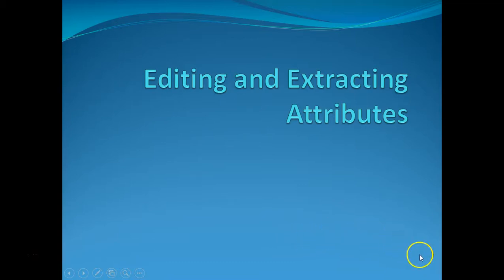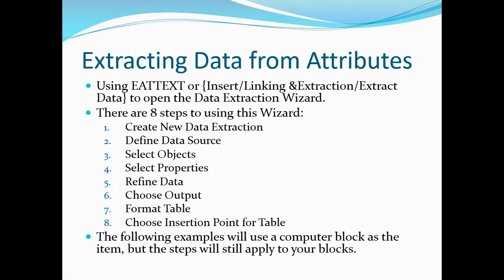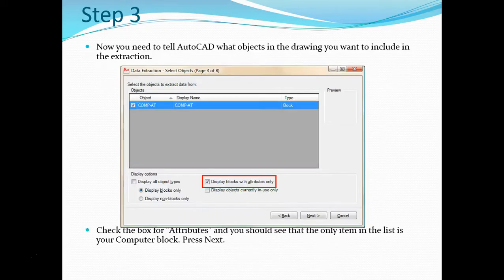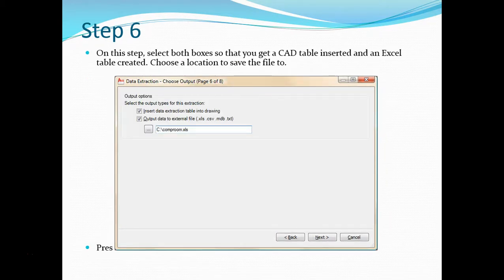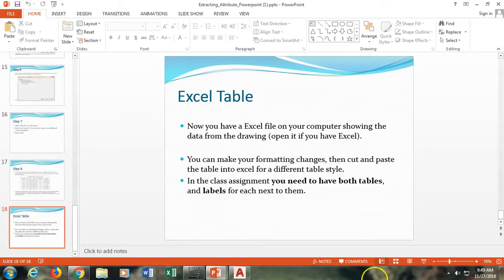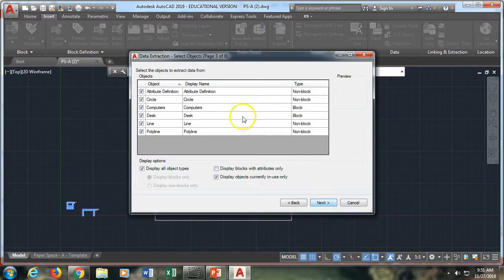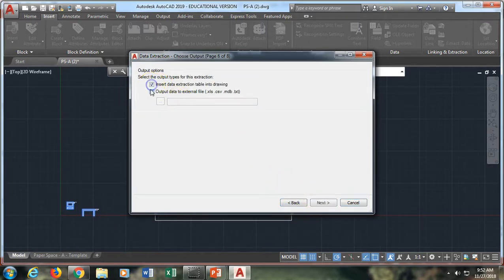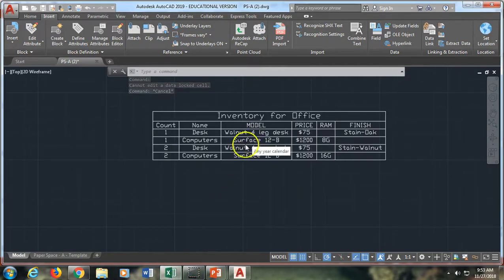Extracting Block Attributes 2019